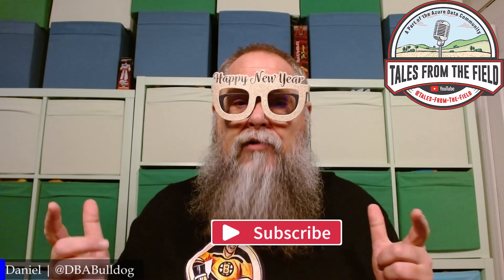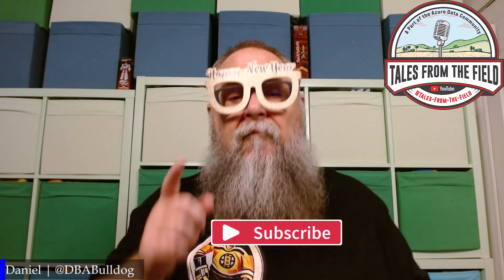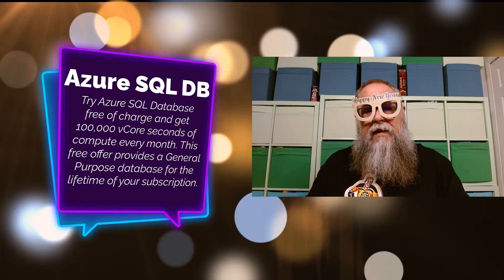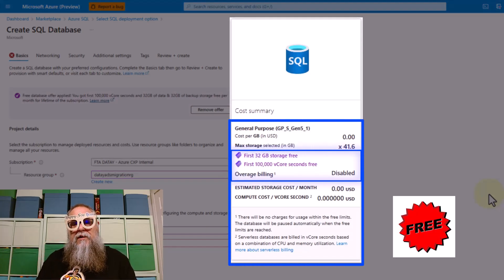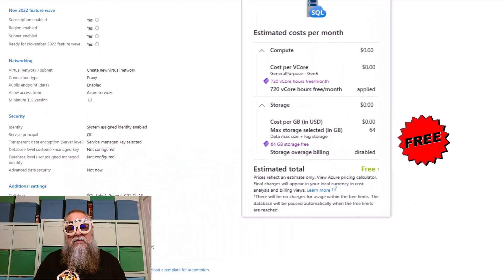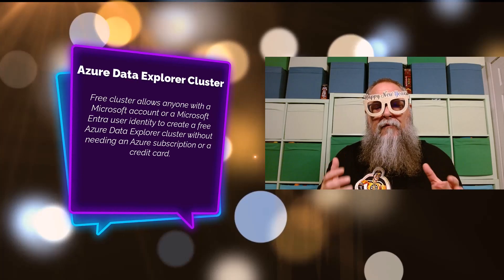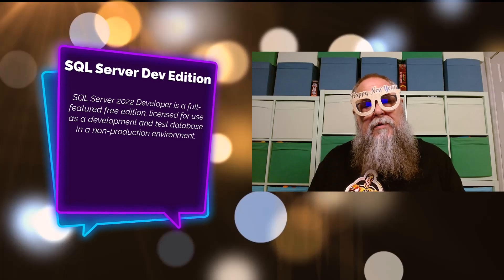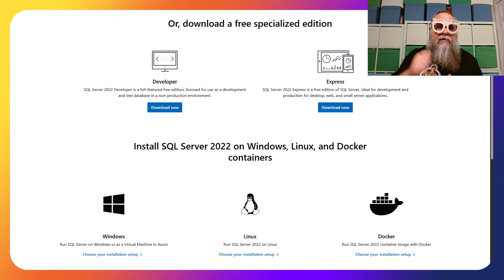FREE Azure Data Services for 2025!!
You like Free things right?  Who doesn't like something for Free!  Well Daniel Taylor, aka @DBABulldog , has got you covered!  We are talking about the FREE Azure Data Services that you can access to further your personal growth, learning, or even for POC's within your organization!

What is a free Azure Data Explorer cluster?

Chapters
00:00 Intros
00:57 Why I shared this video today
01:20 First free service we want you to use in 2025
02:02 Second free service we want you to use in 2025
02:31 Third free service we want you to use in 2025
03:03 Fourth free service we want you to use in 2025
03:48 Wrapping it up/Closing Thoughts